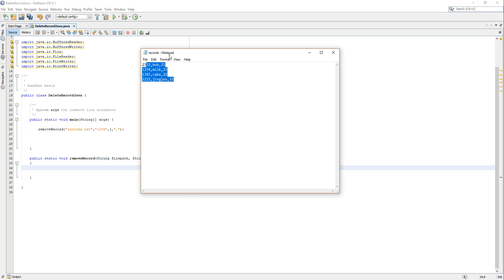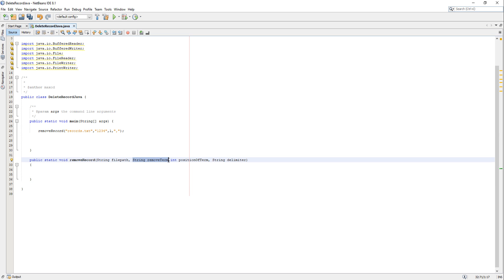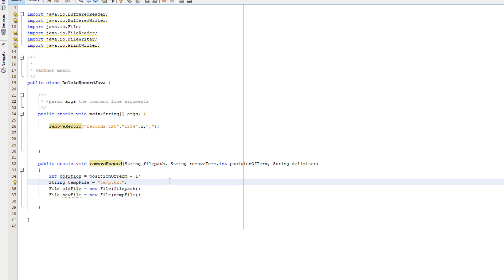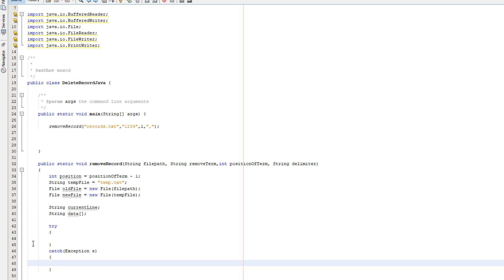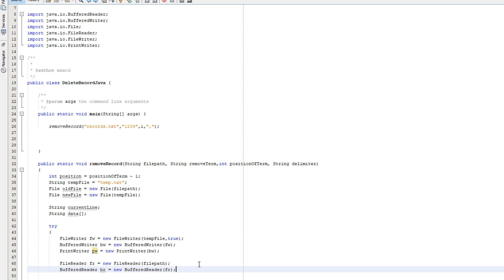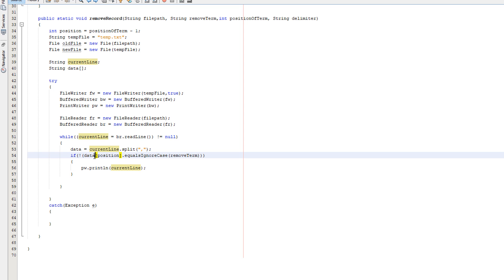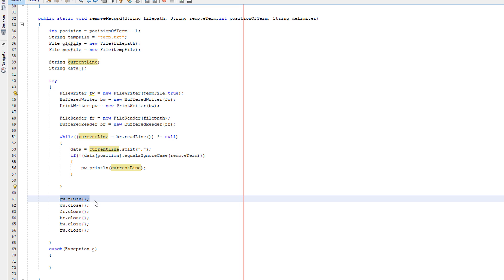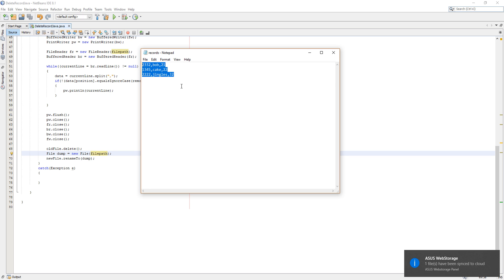How to Delete a Record from a File with Java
Greetings, I am back with another Java tutorial and today I shall be showing you how to delete a record from a file using Java. This method differs from my previous delete record tutorial and wanted to cover it as some people wanted alternatives to using the Java Scanner class for deleting a record.